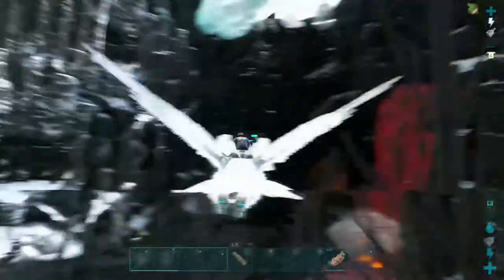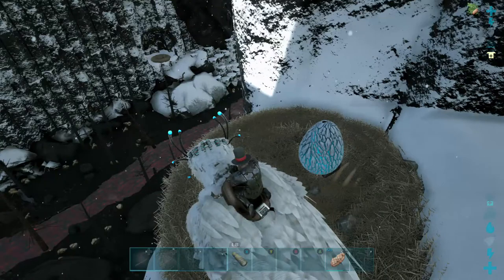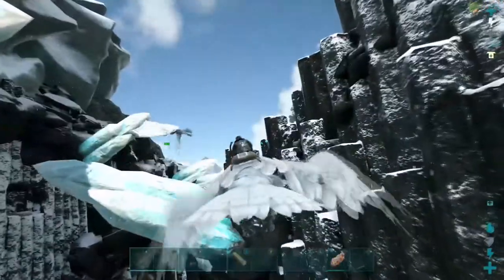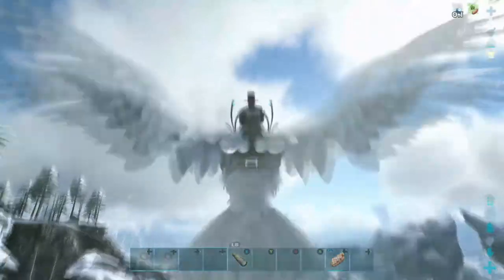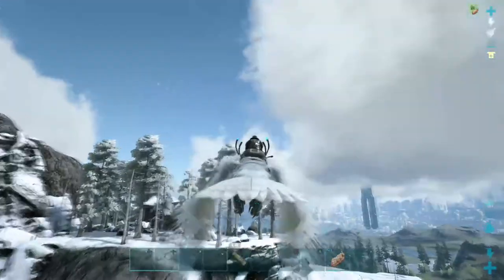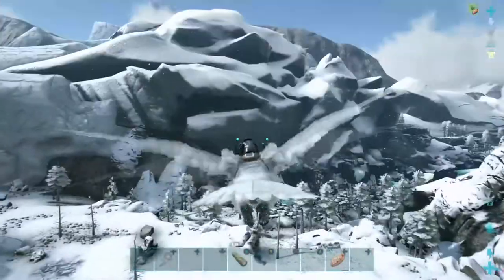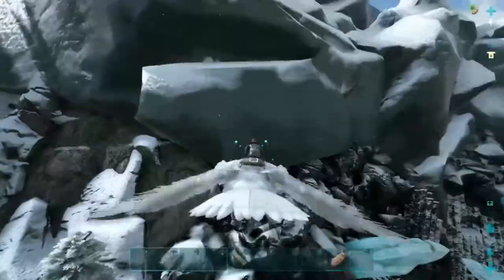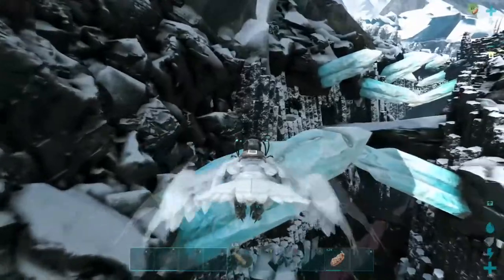Poly Ark PvP Ep.9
Join PortScientist7 and friends as we return to Valguero on our own PvP server! This time we play and have fun with our discord community as well as you the viewer who can join. The server is called Poly Ark PvP Val, if you decided to join go to the discord and request the survivalist role for access to our server chat. See you all in Ark!!!